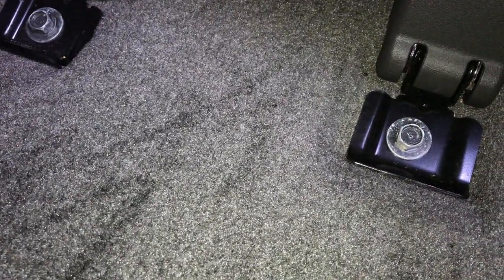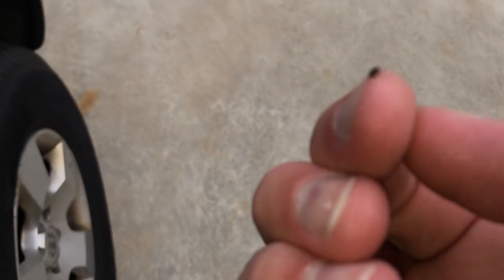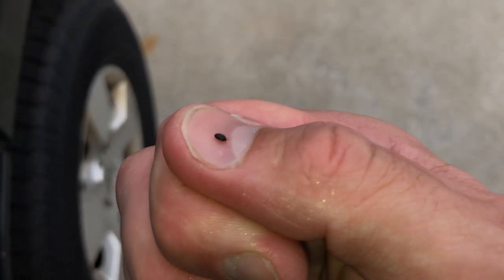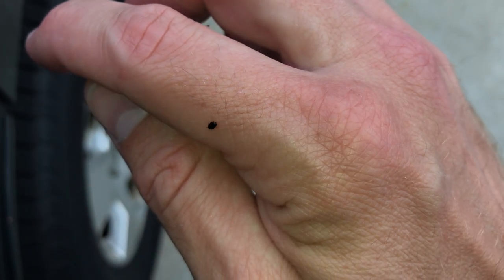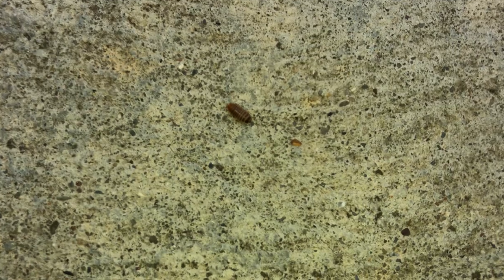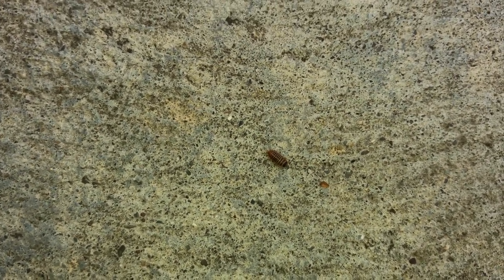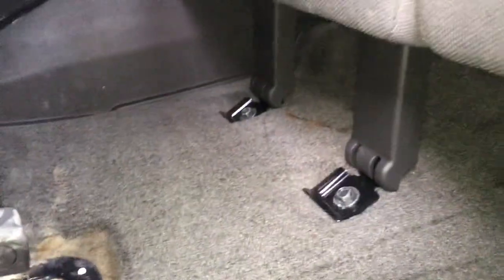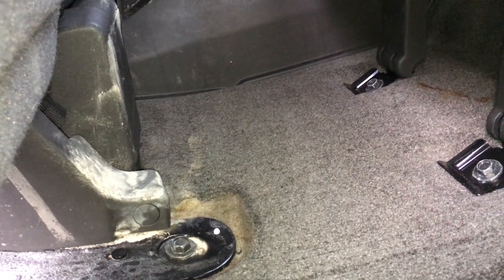Carpet Beetles in the Pathfinder! 2019-06-27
Diatomaceous earth kills them!